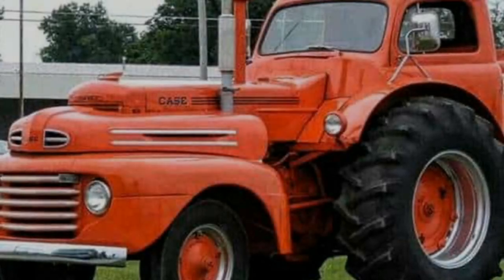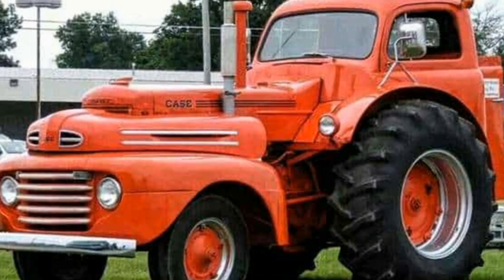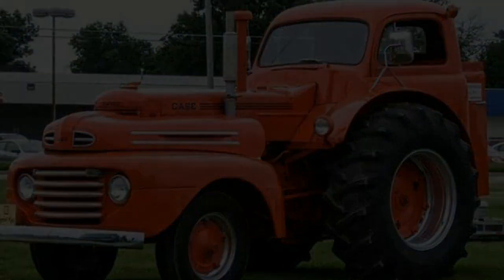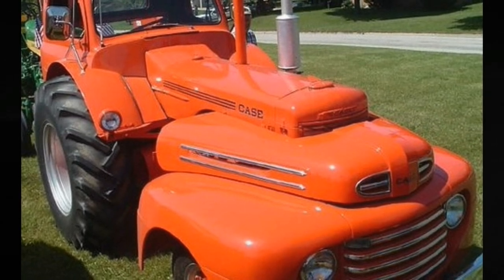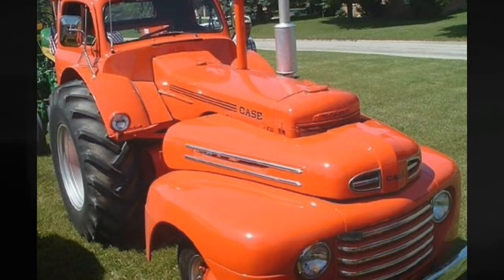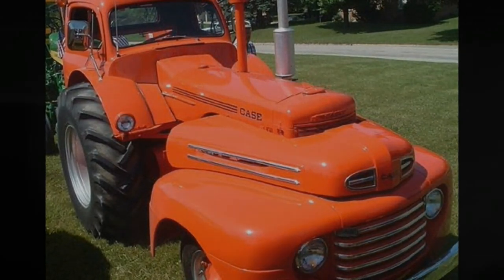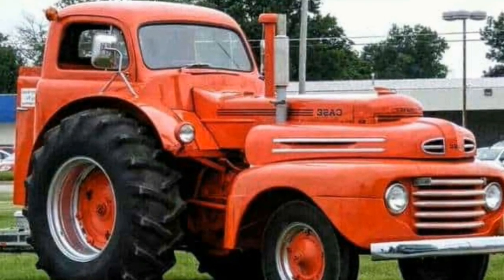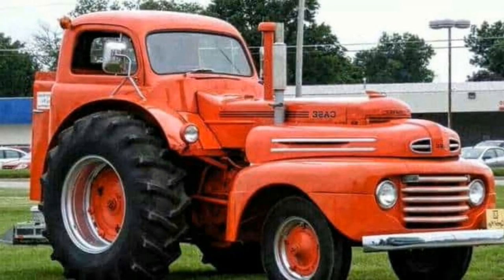Ford F1 And Case Tractor Modified Into A Rat Rod.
This is what happens when you try to modify a 1949 Case tractor into a rat rod. This pickup truck/tractor hybrid is impressive and certainly a showstopper. So what’s going on here? Well, essentially one old truck was used to complete the front end section of the tractor itself. It might look like two, but only one old 1948 F1 pickup truck was used. It also might appear difficult, but this is actually a rather easy modification to do.